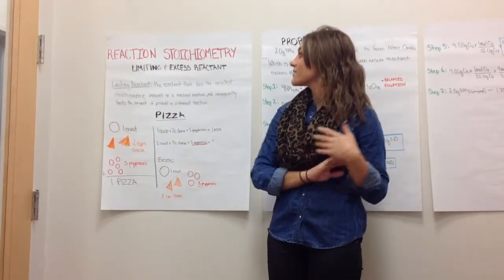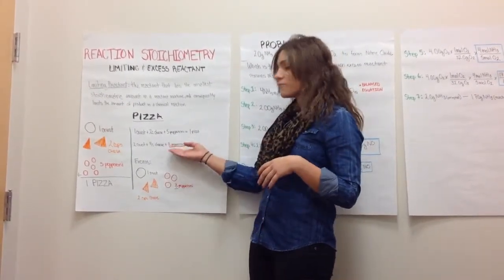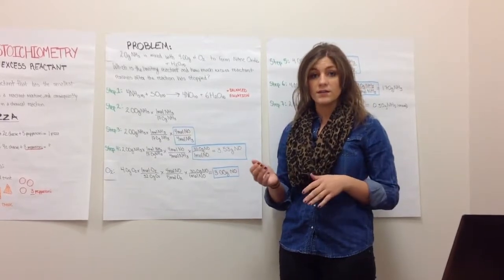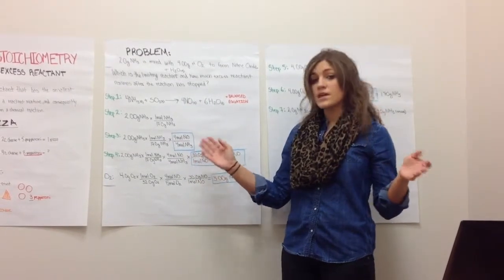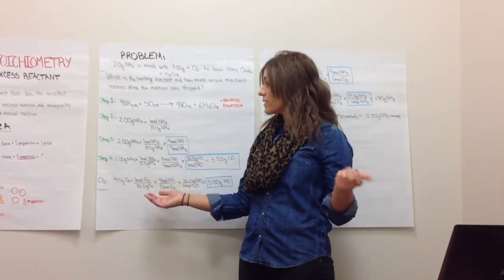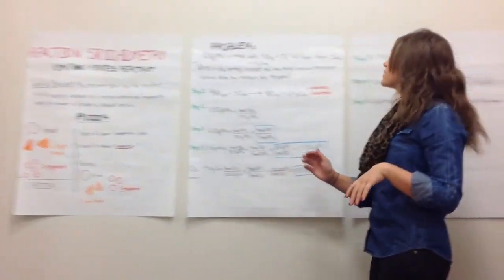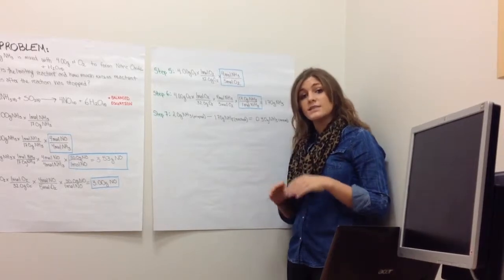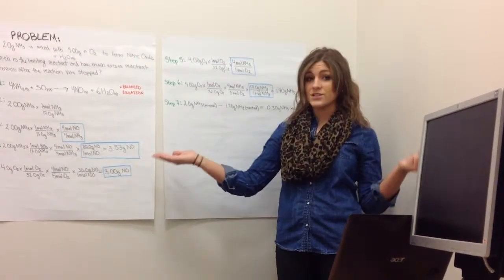Reaction Stoichiometry: Limiting and Excess Reactants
A video explaining how to calculate the limiting and excess reactants in an equation, using 7 easy steps.